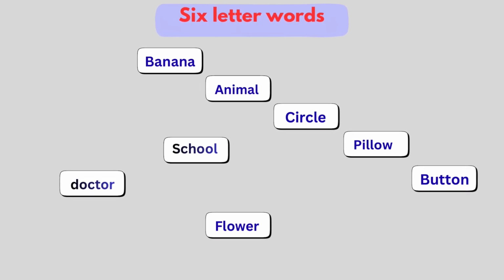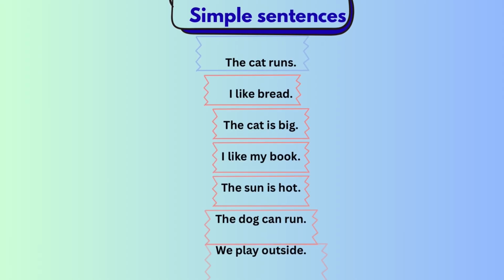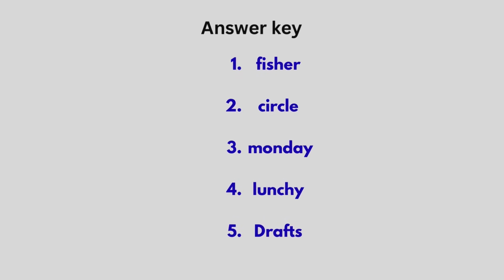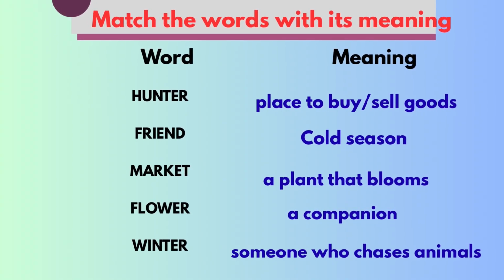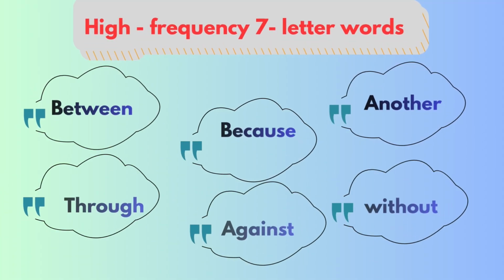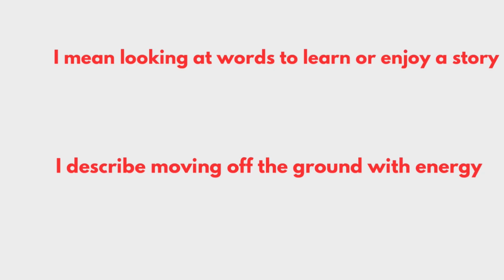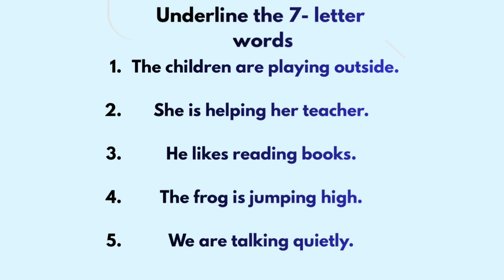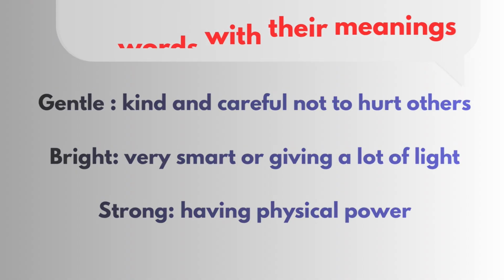6-letter words/ 7-letters words and their meanings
In this video, we explain **6-letter and 7-letter words** in a simple and engaging way for everyone.
You will learn how to identify, read, and use these words confidently in everyday English.

What you will learn:
• Common 6-letter and 7-letter words
• Spelling tips and tricks
• Using words in sentences
• Real-life examples
• Easy ways to remember and practice